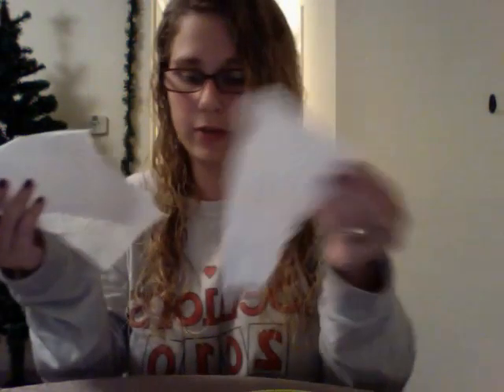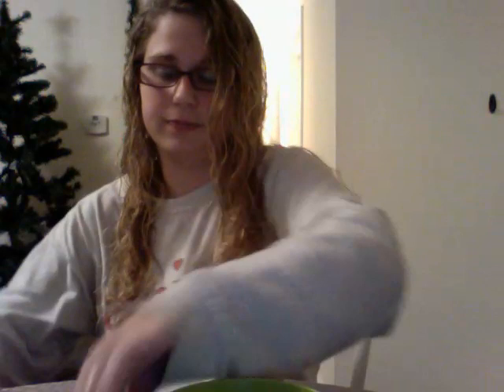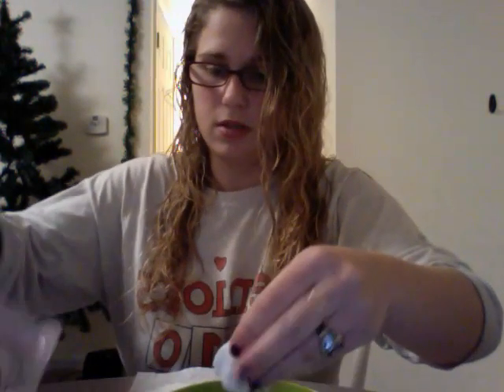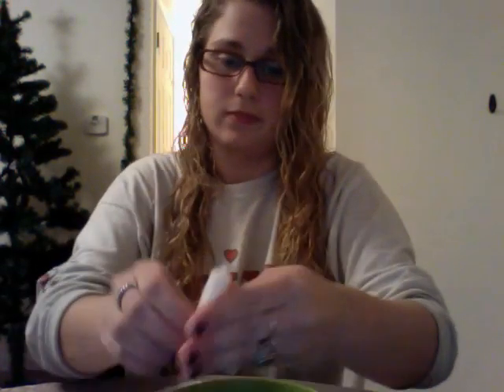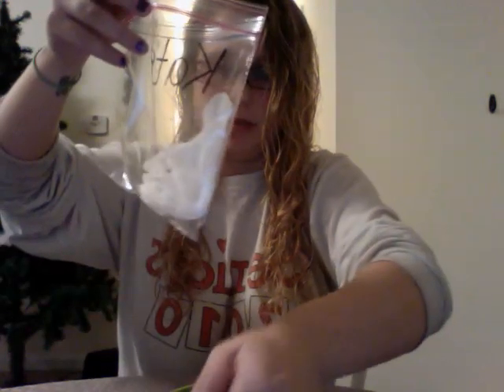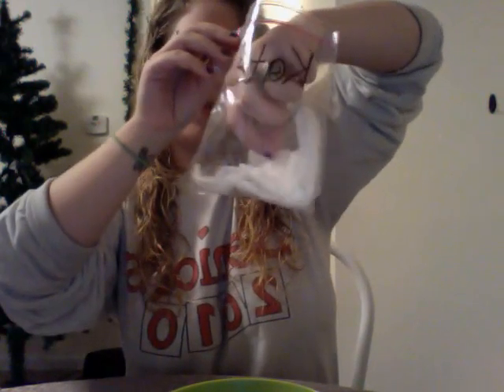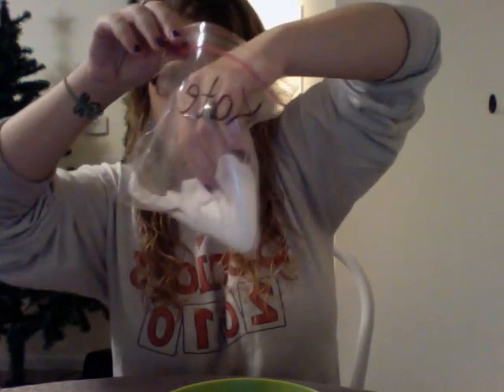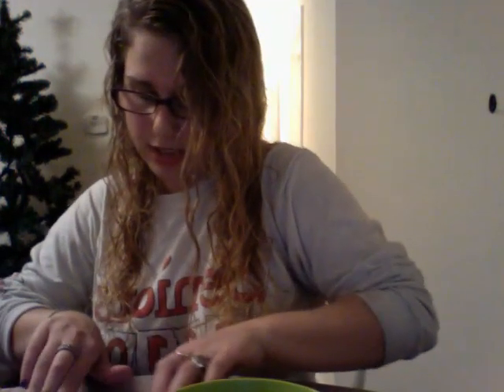Planting a lima bean seed in a plastic bag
This video is for my CI 350 class. It is planting a lima bean seed planting in a plastic bag.